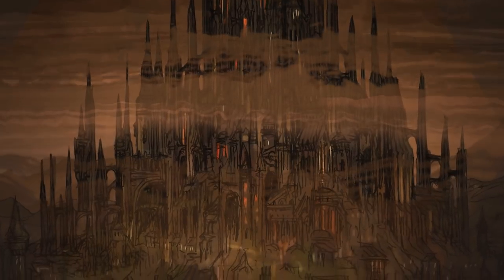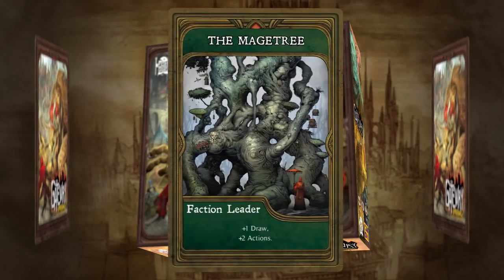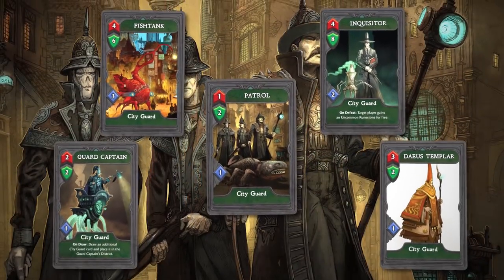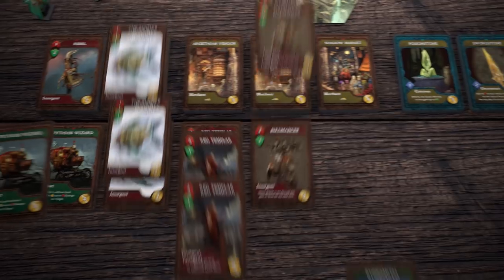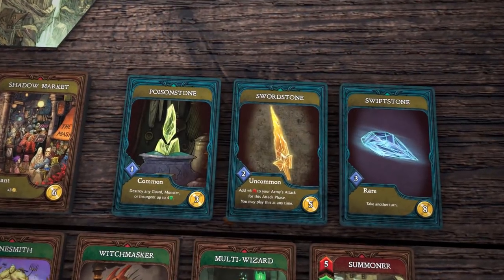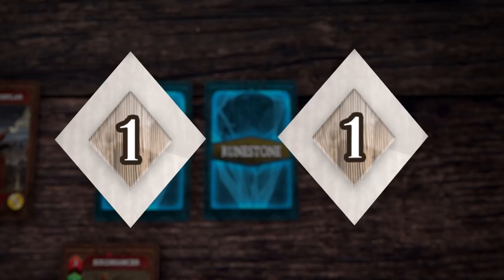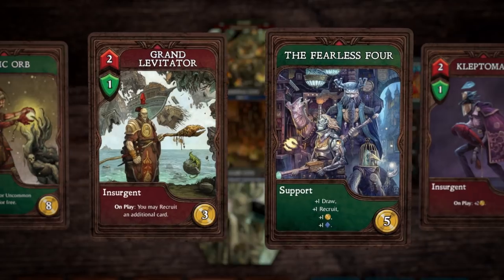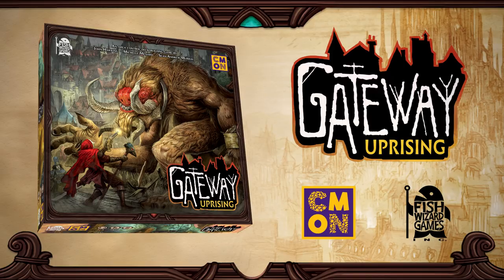Gateway Uprising Trailer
The city of Gateway has long suffered under the
rule of the evil Chancellor Gideon. Magic was
once the pride of the people who lived here, but
now it’s been all but outlawed. Making matters
worse, the city is under attack from a strange
new army of monsters, the Drueggar Herds.

In Gateway Uprising, players will build their
forces from simple merchants and farmers,
recruiting brave warriors and learning powerful
magic. They must fight to reclaim their city. The
time for revolution has come!